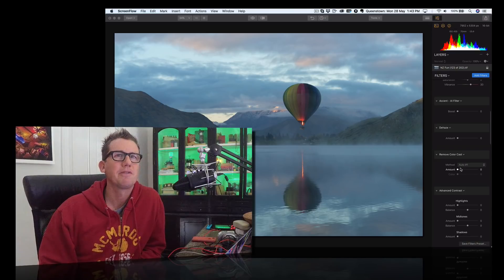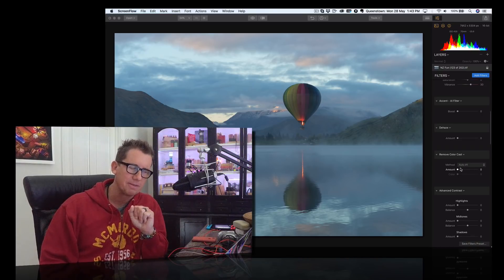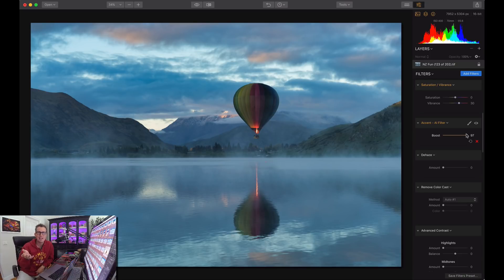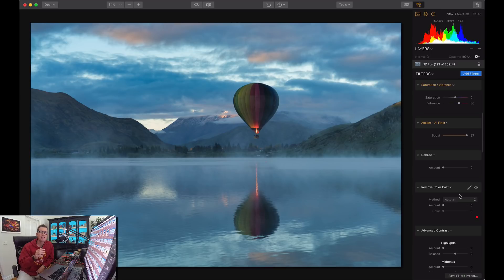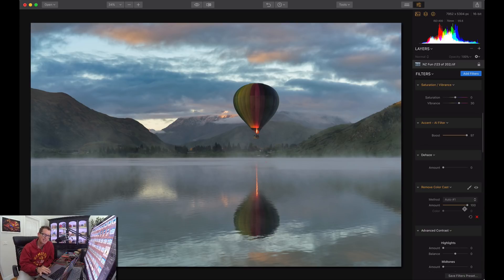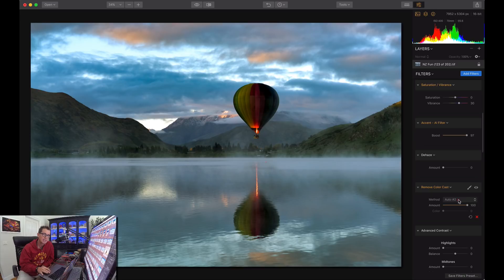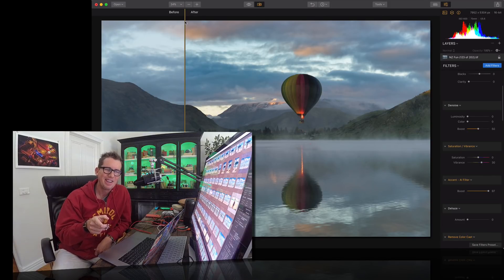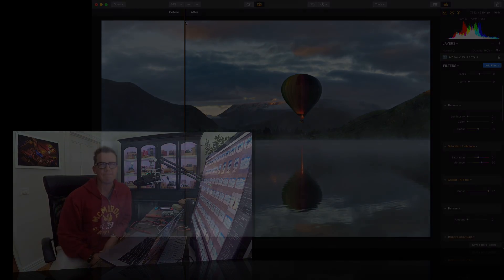Luminar Quick Tip - Enhancing images with AI (and removing color cast) | Trey Ratcliff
In this quick Luminar video I have a play with the cool AI feature which can really enhance an image in seconds. In fact it is so fast I still have time to fix some color issues too!